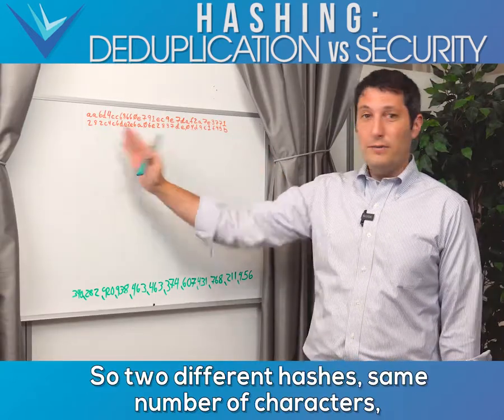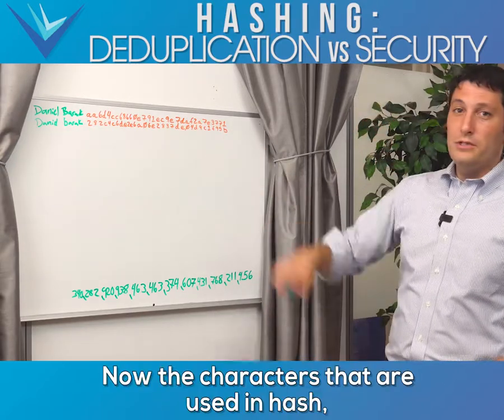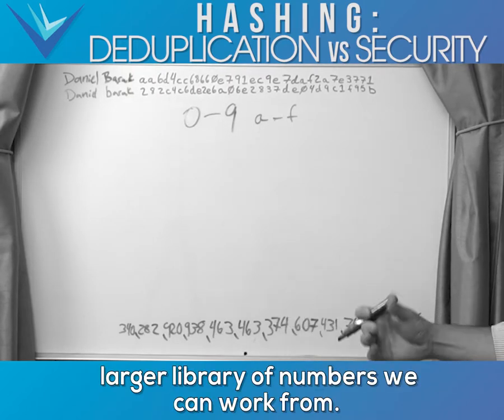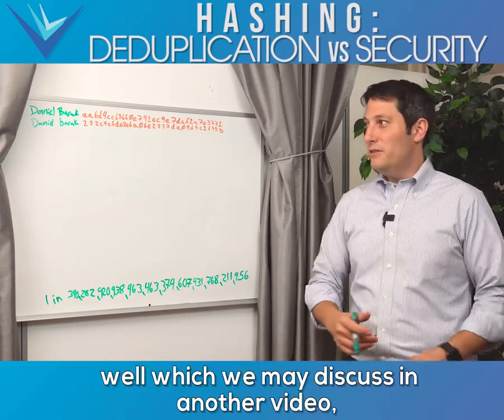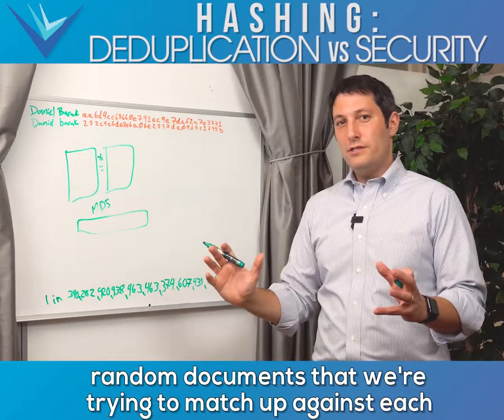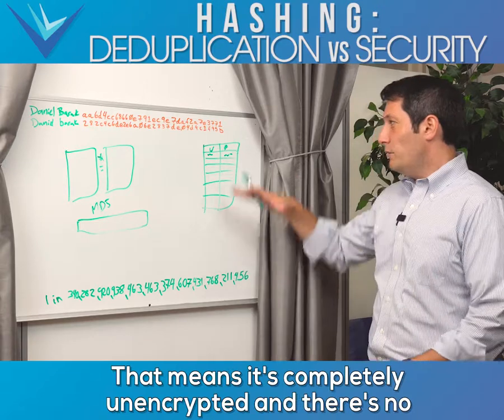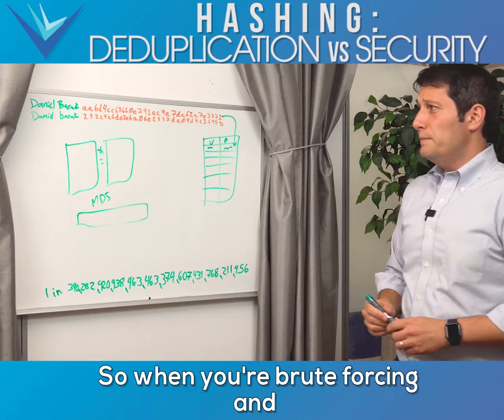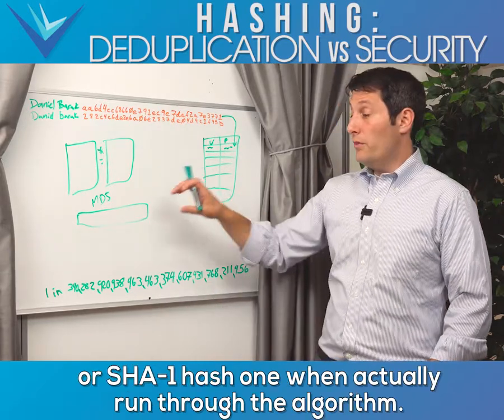Hashing: Deduplication vs Security - Danie's Geek Out!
vdiscovery presents, Danie's Geek Out! This series features Daniel Barak, our head of forensics, as he explains more about various legaltech topics.

Today, Daniel is here for the topic of hashing, more specifically, hashing for deduplication purposes vs hashing for security purposes.

If there are any questions you may have about hashing that Danie has not touched upon, please leave them in the comment section below so we can get back to you to the best of our knowledge!